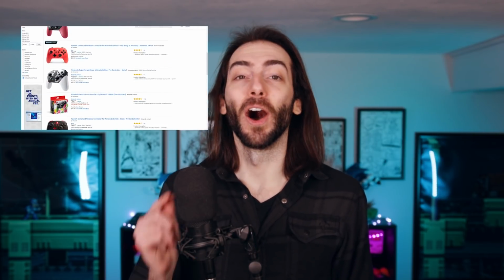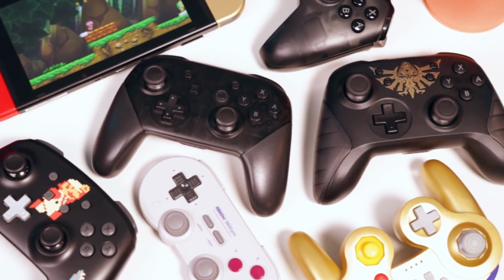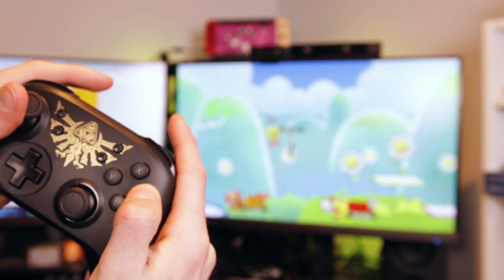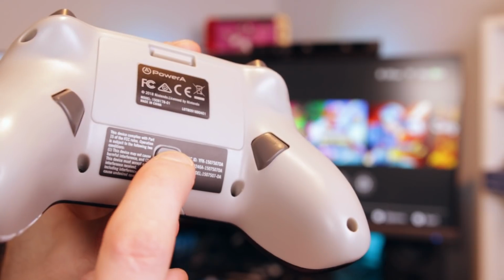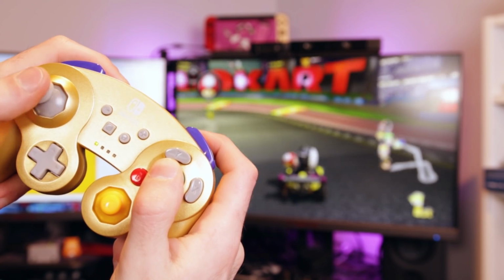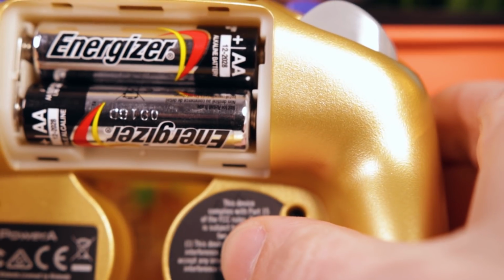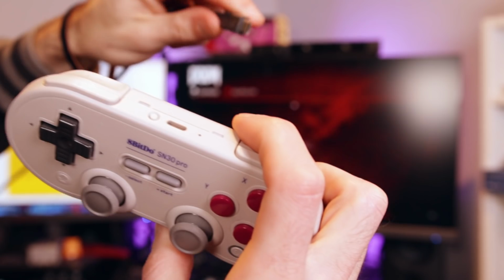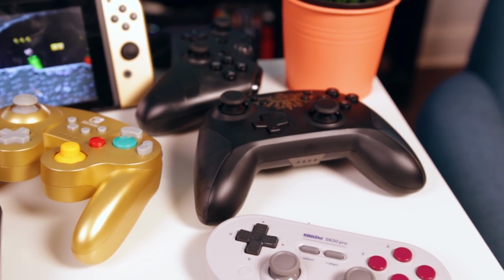Best Wireless Nintendo Switch Pro Controller Alternatives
A Pro Controller is an almost mandatory accessory. But with such a high price point, it's no wonder so many people are seeking out 3rd party Pro Controller Alternatives.

Unionlike Wireless Pro Controller
HORI Nintendo Switch Wireless HORIPAD
PowerA Enhanced Wireless Controller
PowerA Wireless Controller GameCube Controller
8Bitdo Sn30 Pro
Nintendo Switch Pro Controller
eCash - Nintendo eShop Gift Card
Nintendo Switch Console